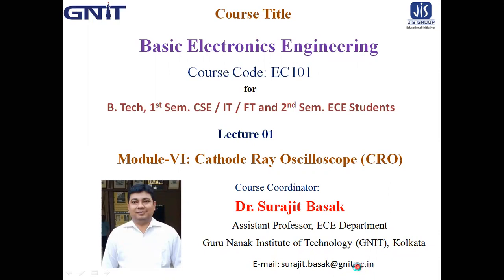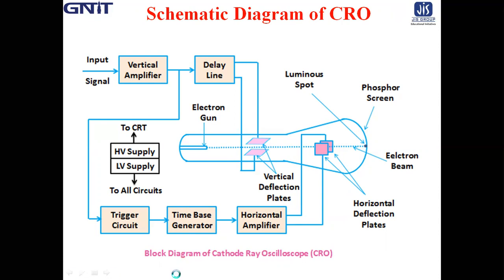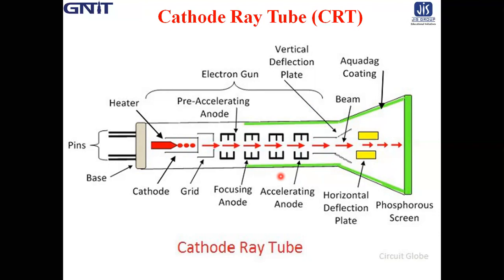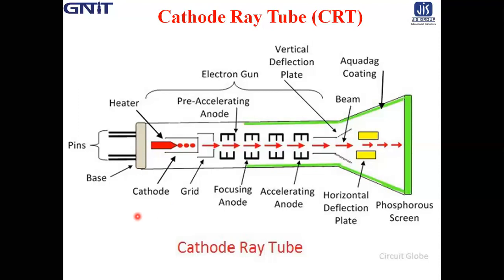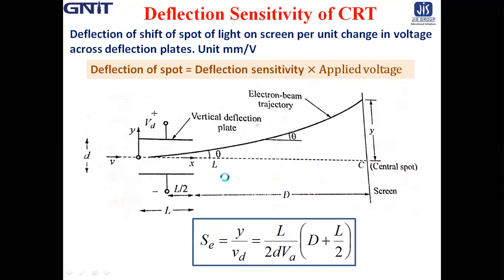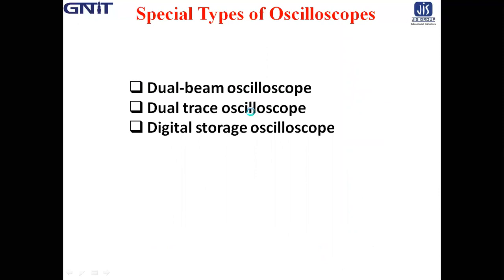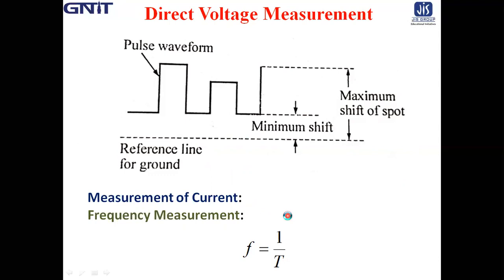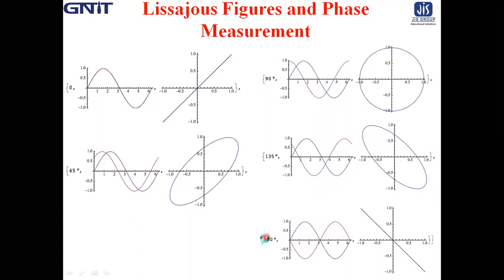CRO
Cathode ray oscilloscope